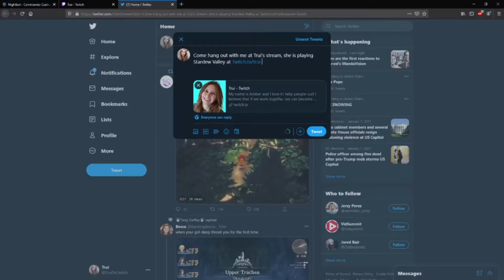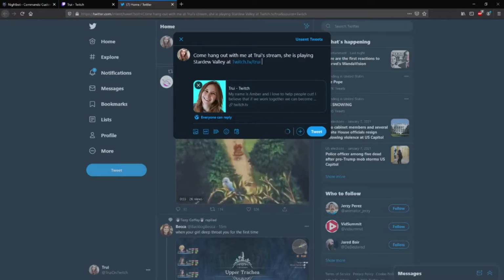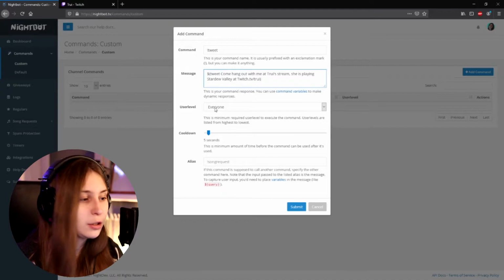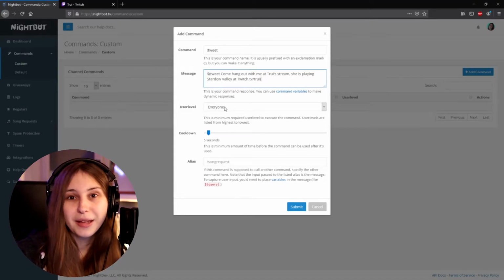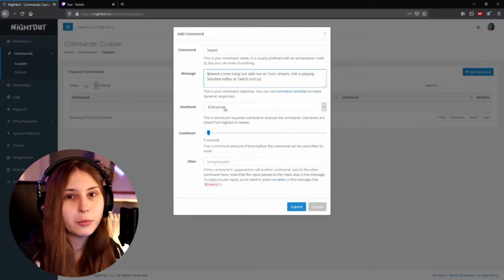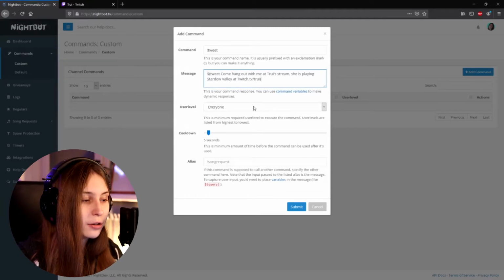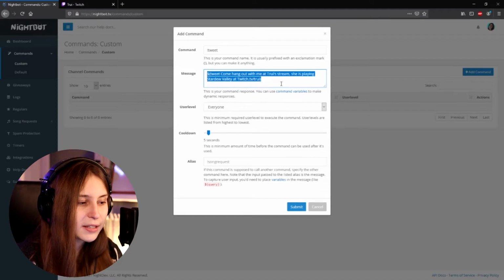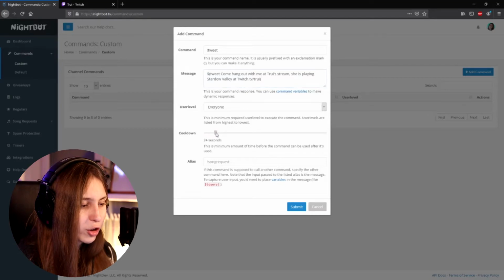Nightbot: Let Viewers Tweet About Your Stream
Let Viewers Tweet About Your Stream and make it easy for them to share your stream with Nightbot. Letting your viewers share your Twitch stream on Twitter you can grow! Word of mount is the best way to grow and this is the way your viewers can share your stream on Twitter easily!

Timestamps:
0:00 - Intro
0:21 - What Is Automatic Sharing Of Stream Via Tweet?
0:39 - Tutorial Let Viewers Tweet About Your Stream
0:58 - Add A Automatic Tweet Command On Nightbot
2:52 - Make Nightbot A Twitch Moderator
3:30 - My Opinion About This Command